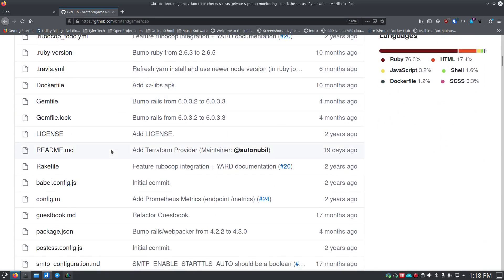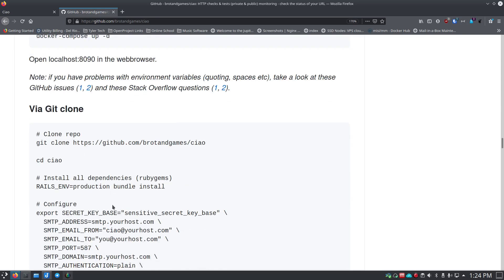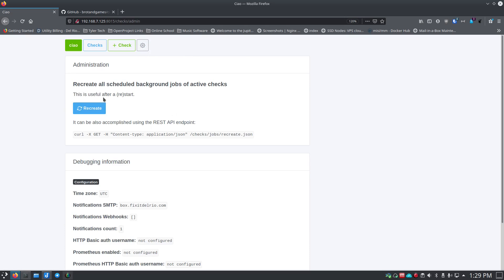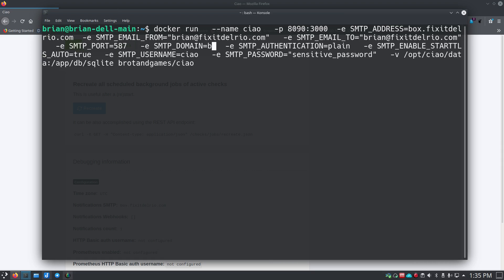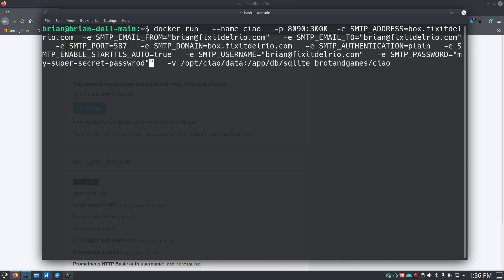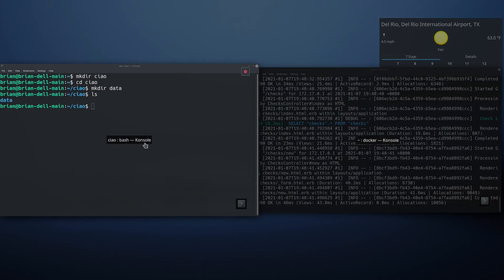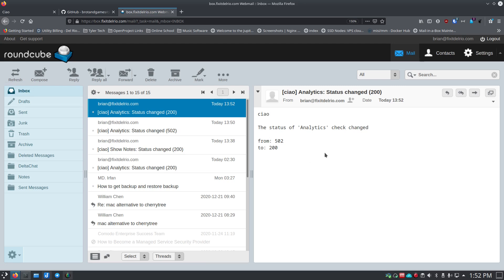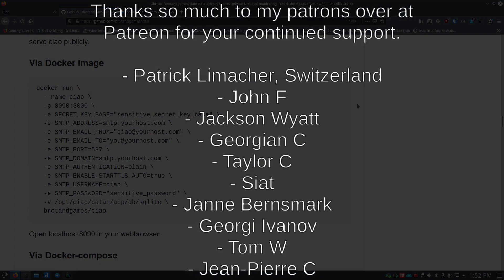Ciao - free, self hosted, open source site status monitor with notifications via email or webhooks.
I recently covered Monitorr, a dashboard for seeing whether sites of importance for you are up or down.  A great piece of software, but it lacked any notification system.  This missing piece meant you really had to monitor Monitorr in order to know if a site was up or down at any given time.

This brings us to Ciao.  Ciao is a very clean looking system status monitor that provides the ability to view a simple, clean dashboard; but also offers a notification system via Email, as well as the opti

=== Links ===
Show Notes

=== Timestamps ===
00:00 Beginning
00:11 Introduction to Ciao
03:15 Scheduling Checks in Ciao
05:00 Basics of the User Interface
06:50 Add a New Site to Check
09:20 Installation of Ciao with Docker-CE
19:30 Test our New Install
21:30 How to Update Ciao in Docker
22:05 Make Container Restart Automatically
24:00 Cleaning up Docker Images
25:10 Test the Email Notifications in Ciao